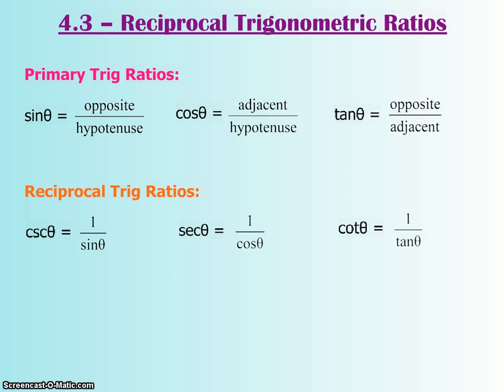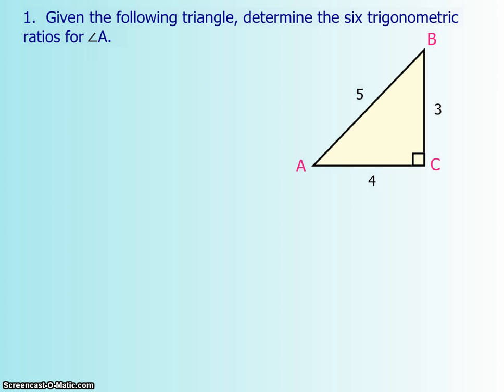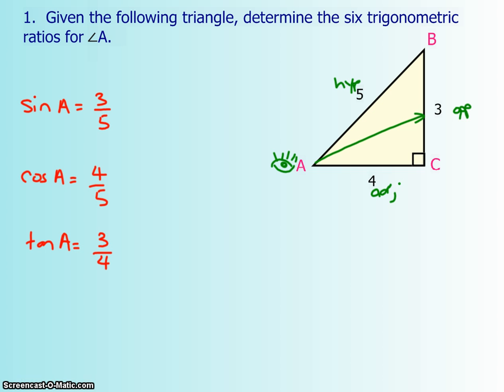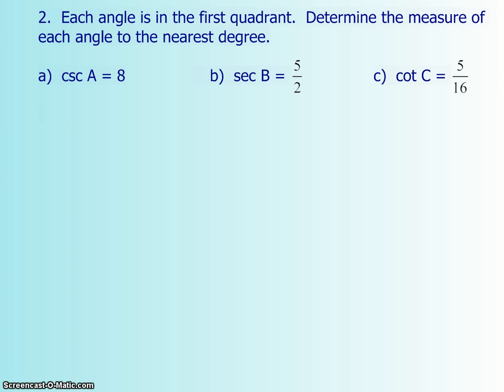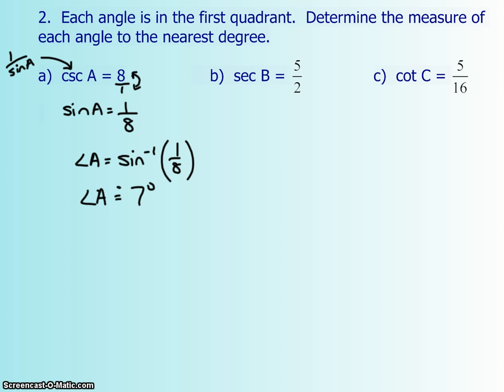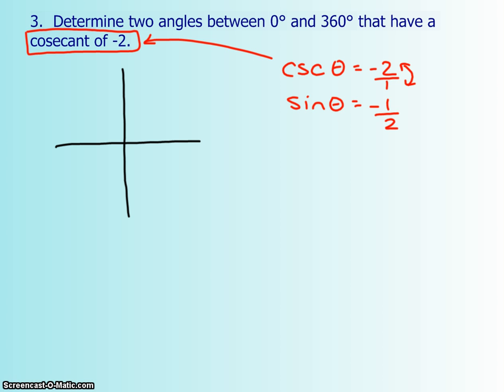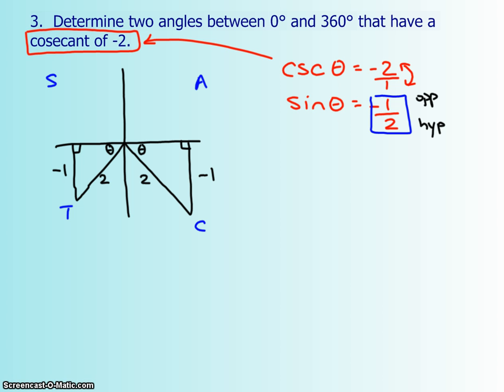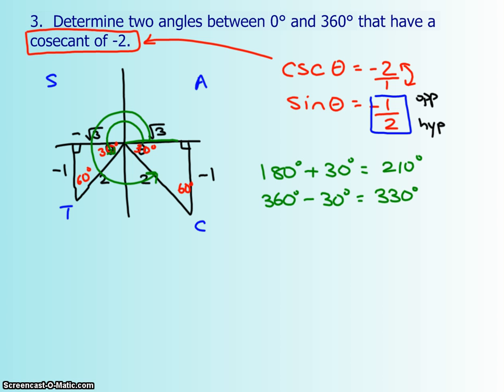4.3 - Reciprocal Trigonometric Ratios